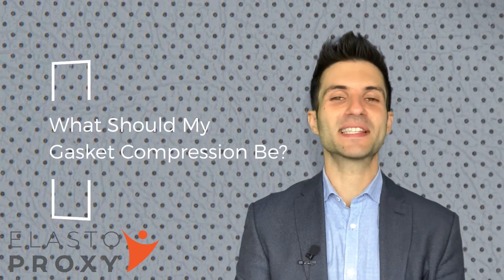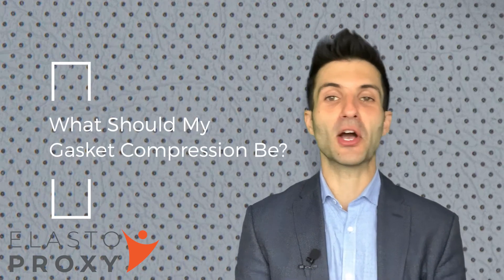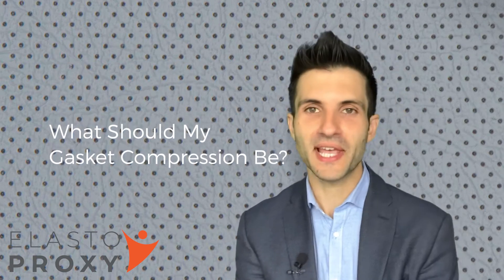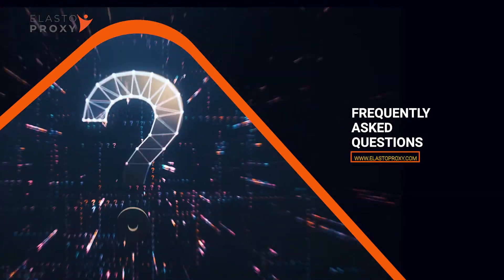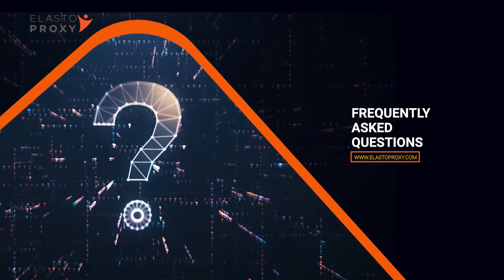FAQ - What Should My Gasket Compression Be?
Gasket compression can support enclosure sealing or contribute to gasket failure. That’s because rubber gaskets are resilient, but only to a point. Compressing an enclosure gasket within allowable limits forms a reliable seal. If the gasket is over-compressed, however, the rubber won’t rebound when the compressive stresses are removed. This creates a gap between the rubber gasket and the surface of the enclosure. Gaps cause leaks, and enclosure seals that leak won’t support your larger product designs.

Material scientists calls the permanent deformation of the gasket material “compression set”, a term that’s widely used but not always fully understood. Engineers need to know the basics of compression set, but they also need to consider its limitations as a test method. With a metal or plastic enclosure, you need to account for the entire application environment, including variables such as temperature and vibration. Relaxation, a related phenomenon, is also associated with gasket compression.